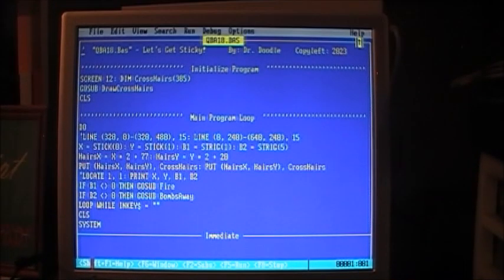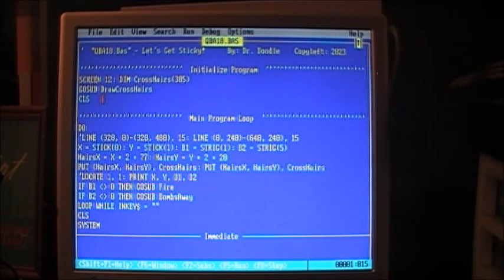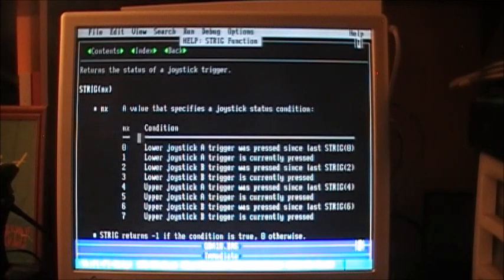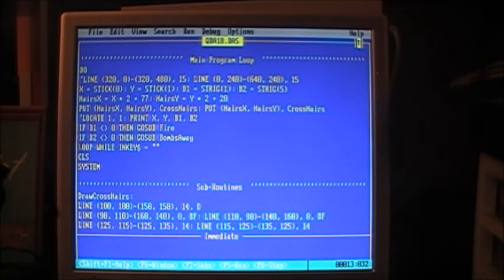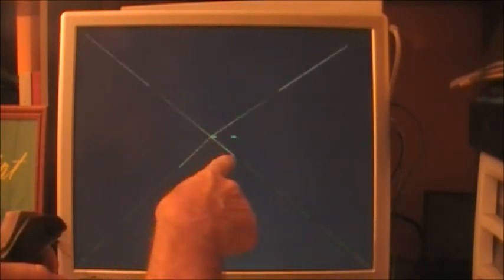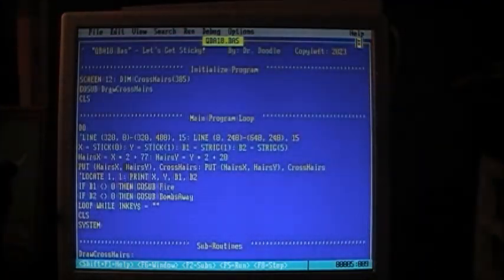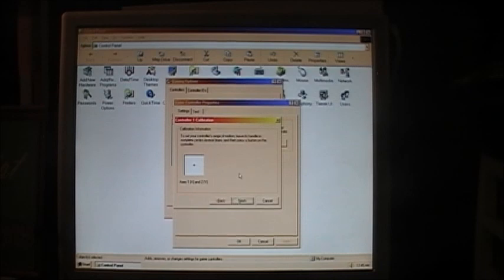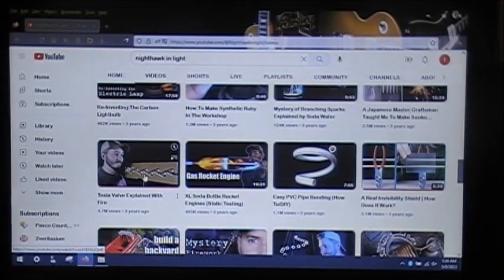QBA18. - The JOY of QBasic - Let's Get STICKY! (Talkin' 🕹️ JOYSTICKS 🕹️, ya perv!)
QBasic Programming Tutorials Title pretty much says it all - we're working with joysticks this time! 🕹️ How fun is THAT? Luckily, QBasic includes some super easy joystick functions to get us up & sticking in NO time! Be sure to click them linky-things (down below) to download this code & you'll be good to go!

File(s) used in this video:
QBA18.Bas - Joystick functions demo

Chapters:
00:00 - Usual blah-blah.
01:18 - Awright, ON with the show!
02:48 - C'mon, slap some code on us, already!!!
13:31 - Peekin' through Windows ('98).
14:55 - You guessed it:  "Supeeriors" time!
17:15 - Let's get the H-E-Double Joystick OUTTA here!